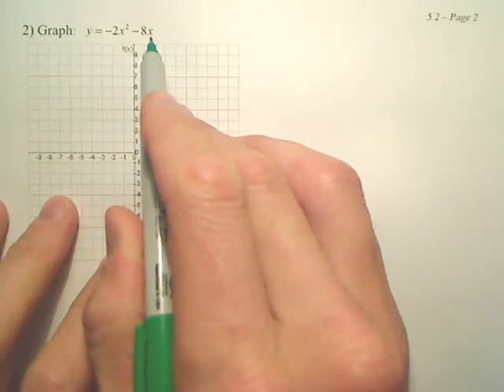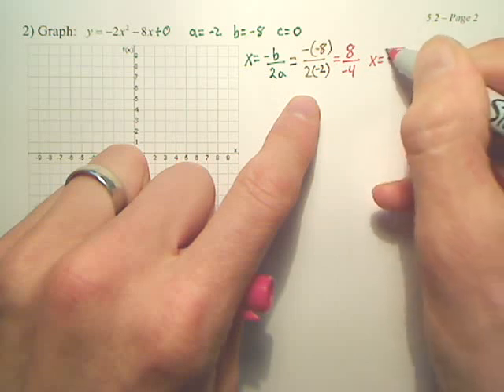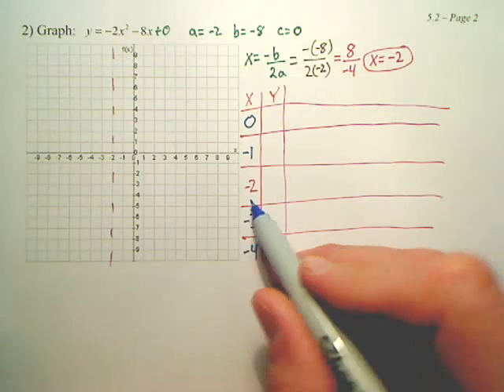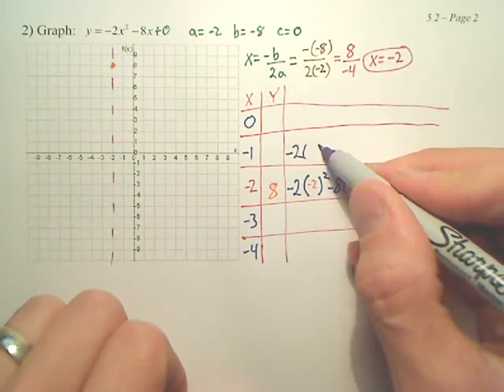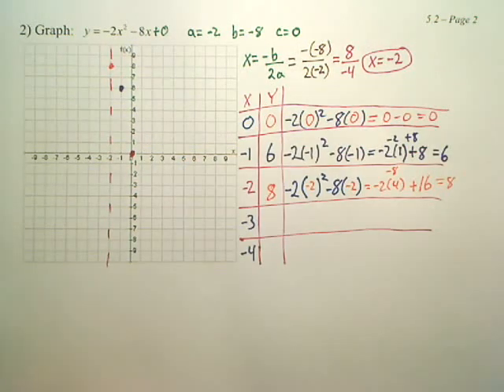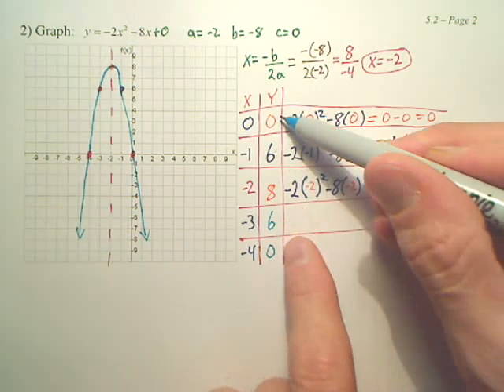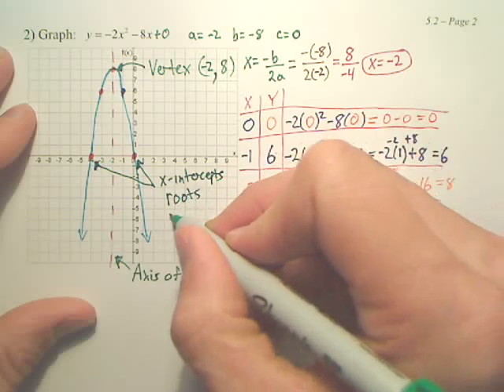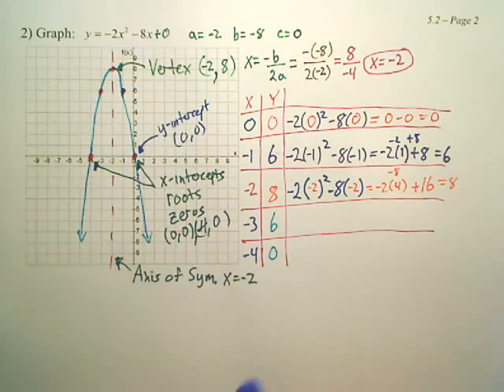Algebra 2 5.2b